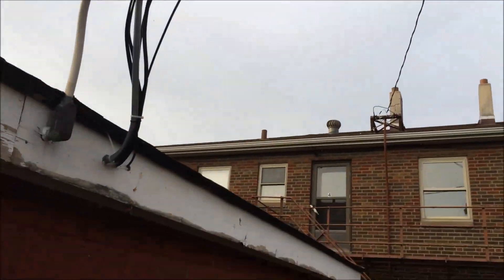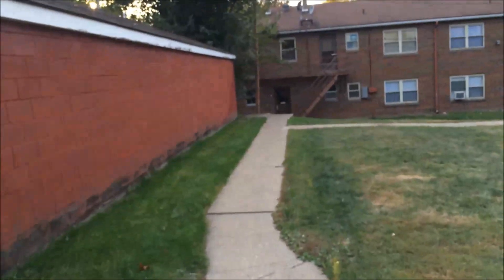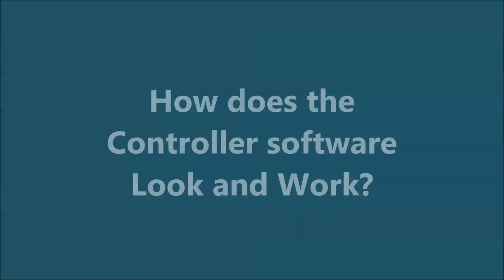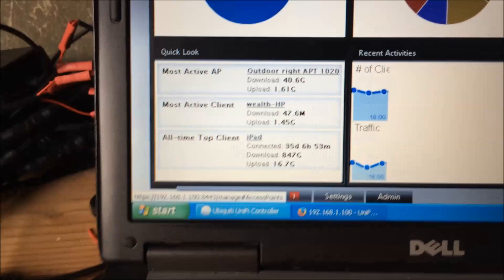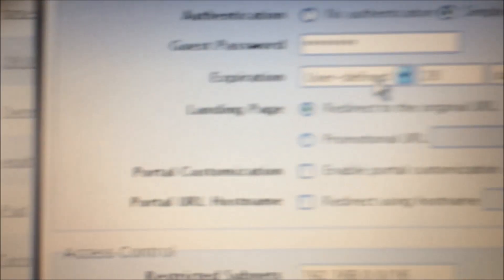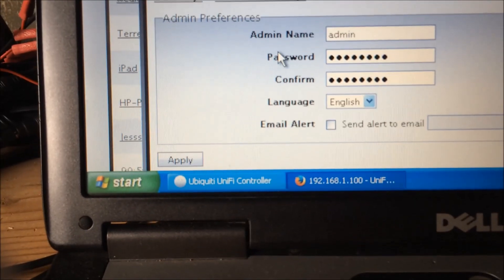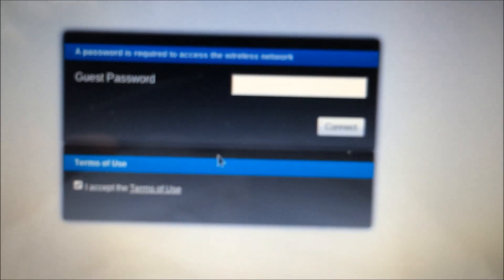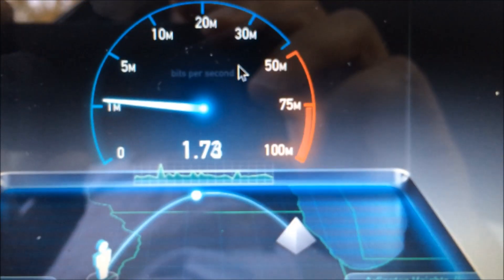Ubiquiti Unifi AP Outdoor & Indoor Antenna Apartment complex setup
Ubiquiti UniFI AP Outdoor 2x2 MIMO Access Point 802.11b/g/n
Ubiquiti UniFi AP Enterprise WiFi System Long Range

Wireless setup for large apartment complex setup using 7 wireless antennas, Recommendations for similar proposed projects?
  Make sure all AP's have a UPS installed.
Keep POE's in secure location if possible.
alot a great deal of time to familiarize yourself with
controller software and potential bugs.

have patience!  to walk users on how to connect on
different devices.

So i know you found this interesting & i will post similar videos.